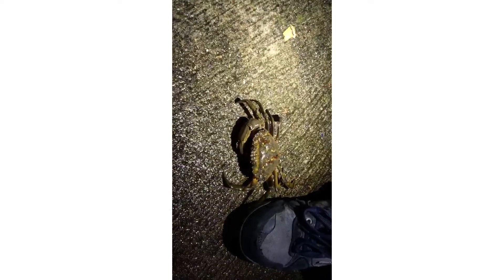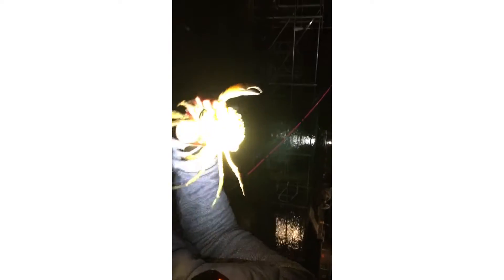Lockdown fishing 🎣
Short video for you guys